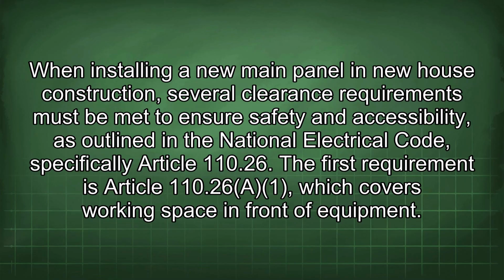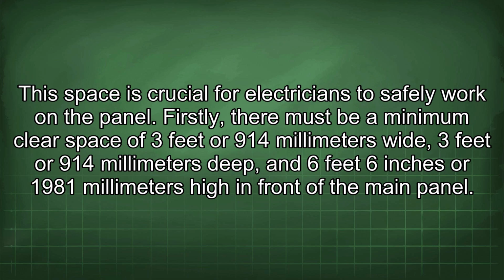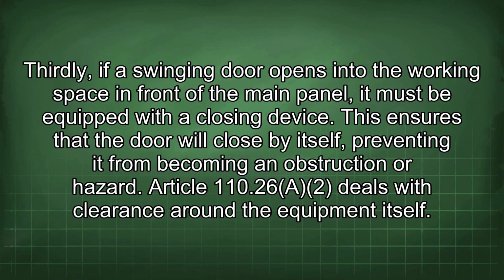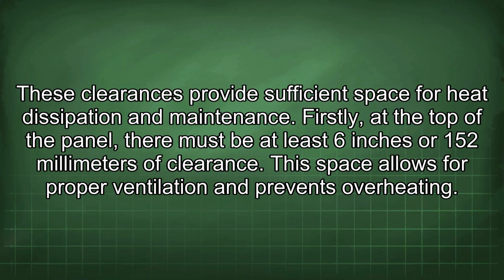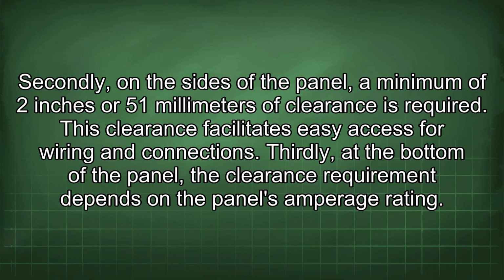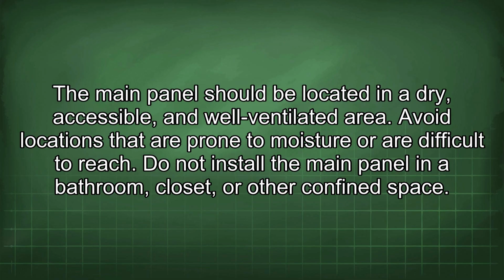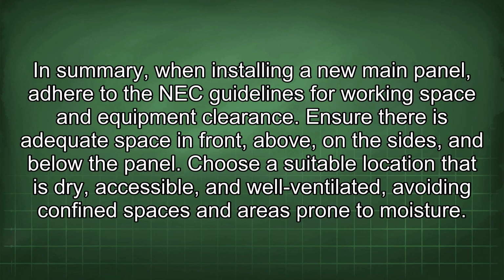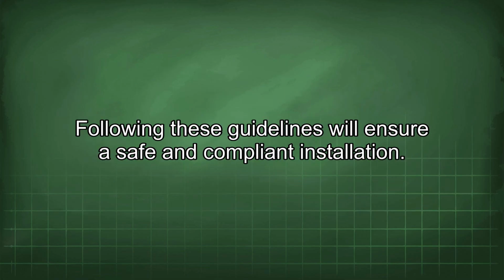Main Panel Clearance Requirements New Construction NEC Guidelines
Learn about the NEC required clearances around a main electrical panel in new construction. Understand working space requirements, obstruction rules, swinging door considerations, and specific clearances. Locate your main panel properly and safely.